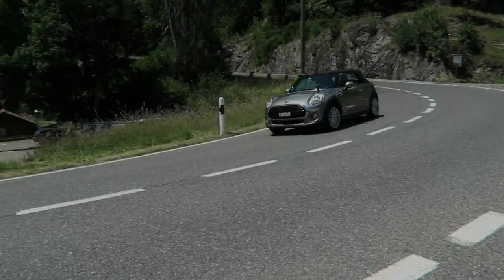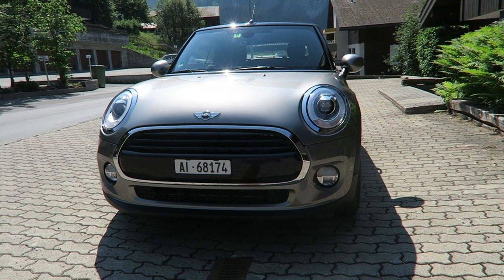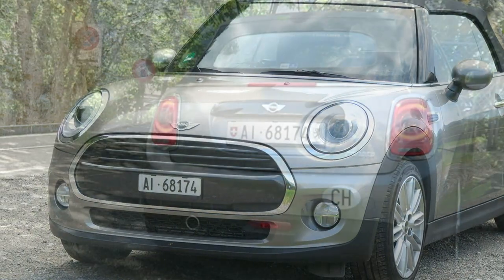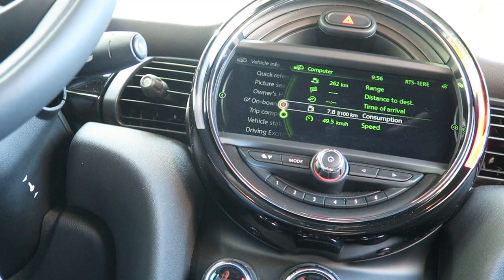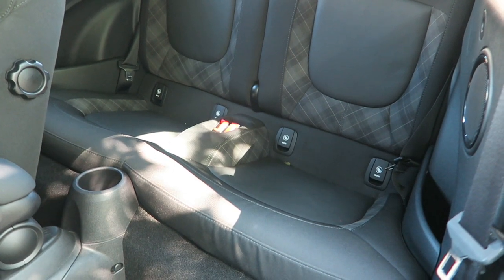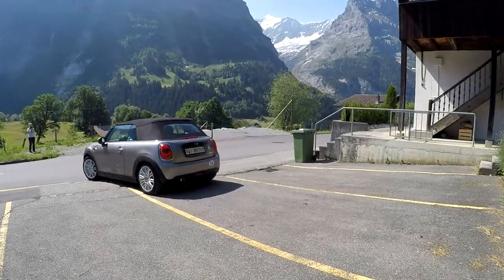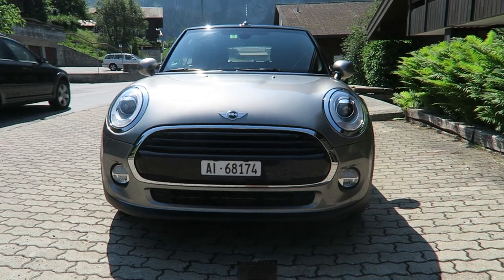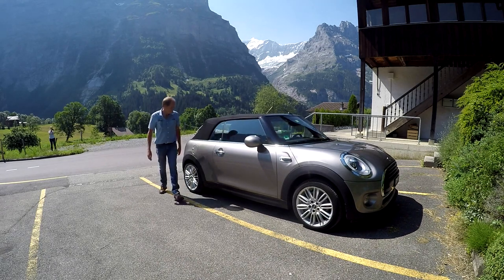MINI Cooper convertible - how was it in the Swiss Alps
The latest third generation MINI is fast becoming icon. And the Convertible version adds even more desirability to this British Built premium car.